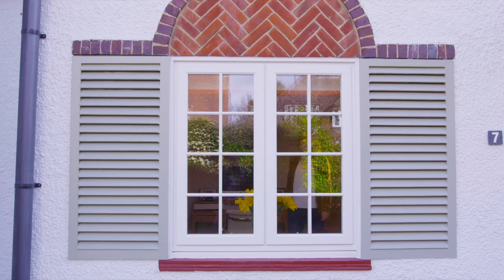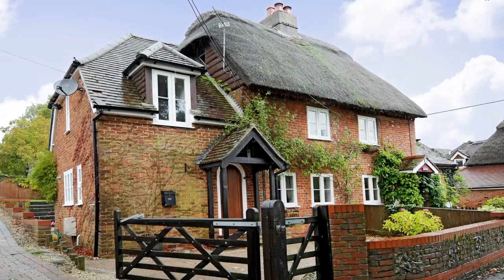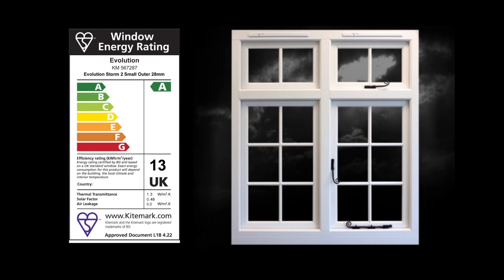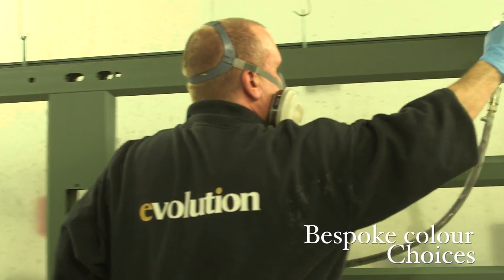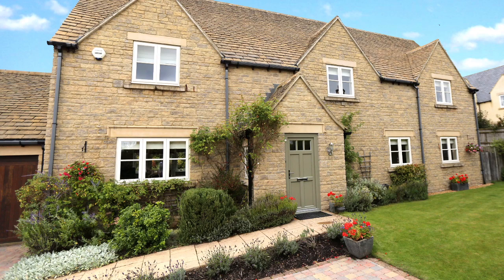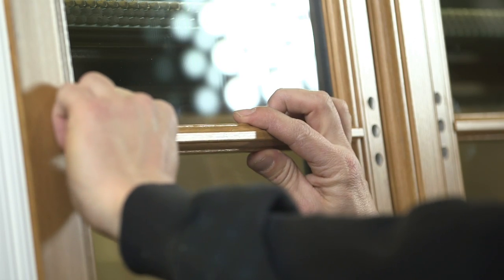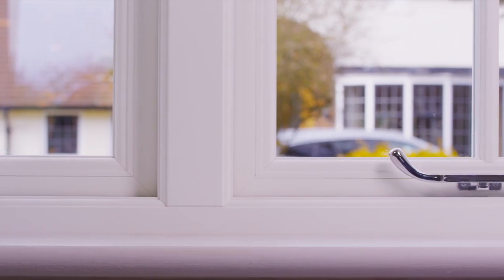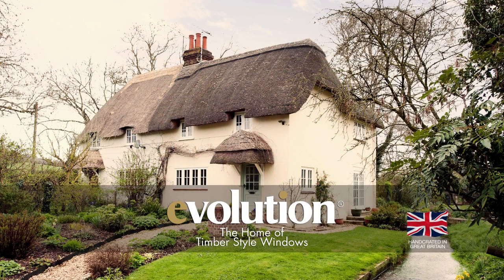Evolution Storm 2 Commercial Extended version